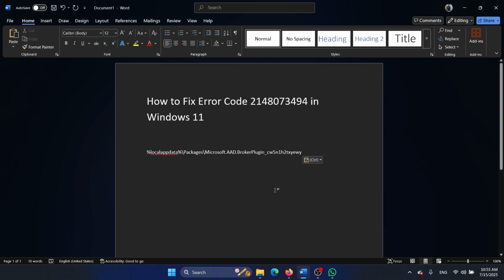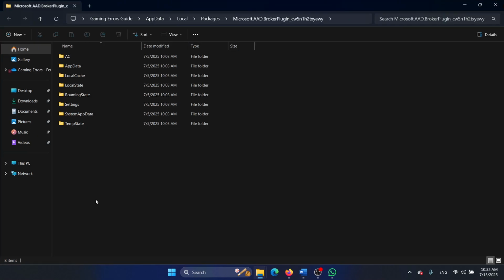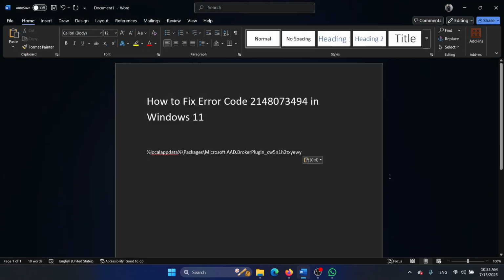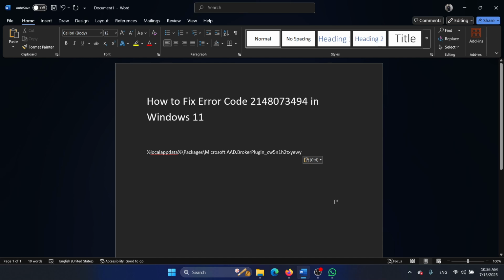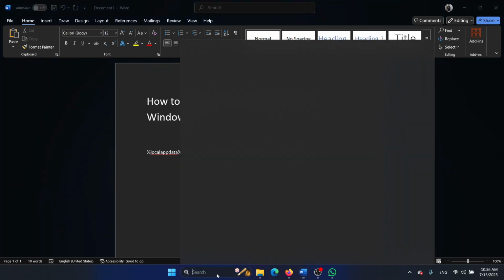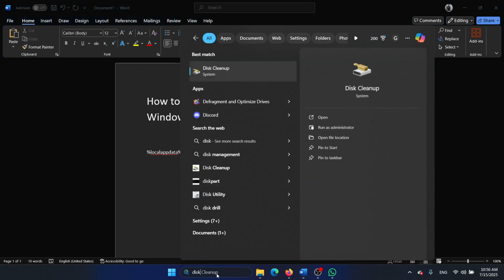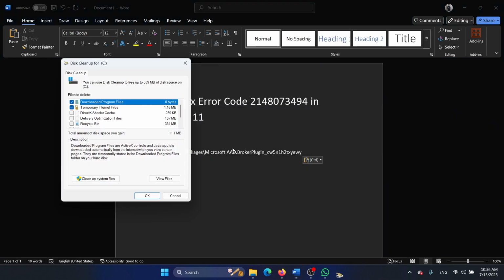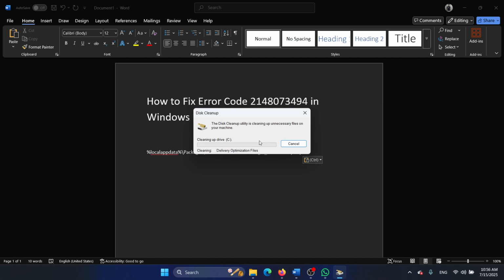How to Fix Error Code 2148073494 in Windows 11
Video Title: How to Fix Error Code 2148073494 in Windows 11

If you wish to Fix Error Code 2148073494 in Windows 11 then please watch this video.

%localappdata%\Packages\Microsoft.AAD.BrokerPlugin_cw5n1h2txyewy